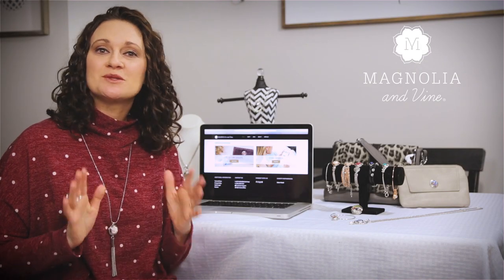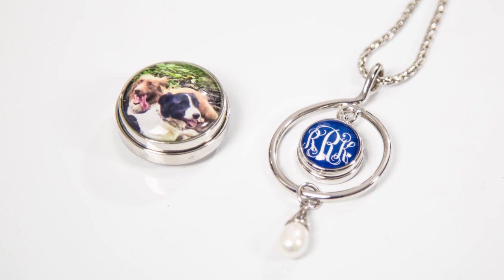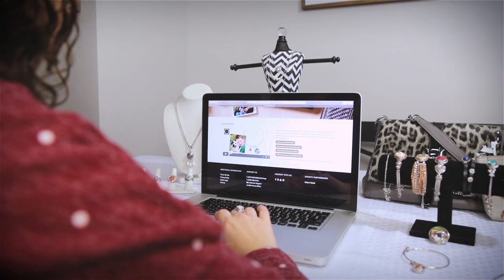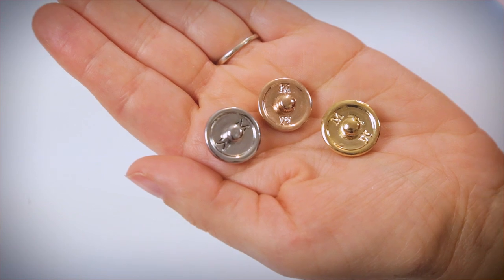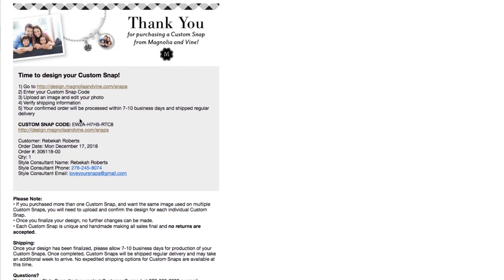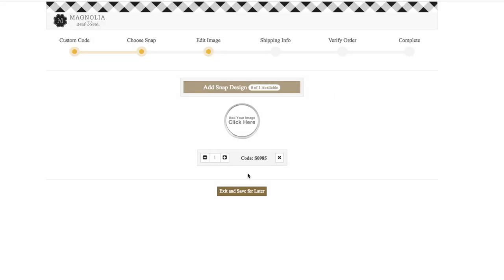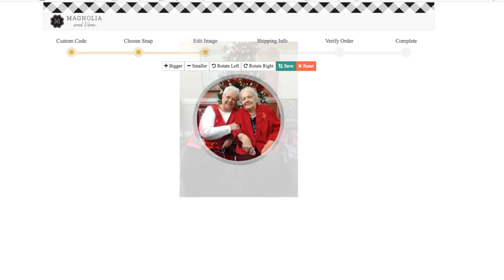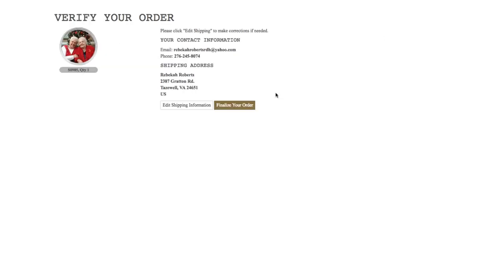Custom Snap How-To